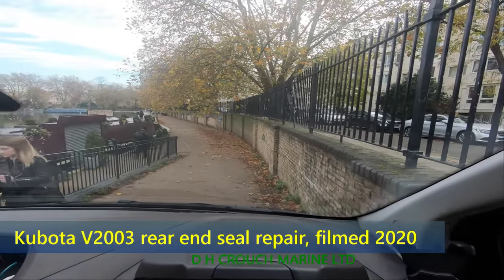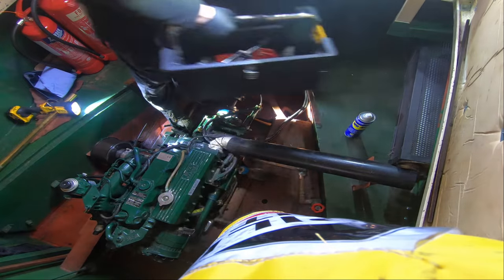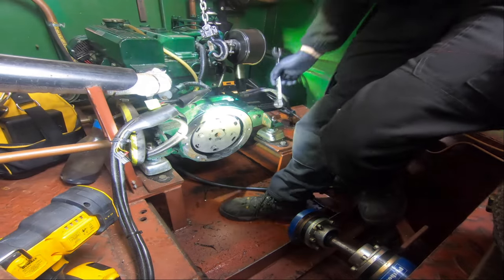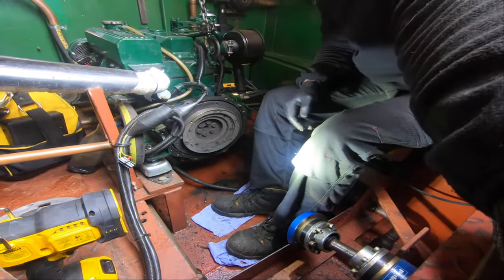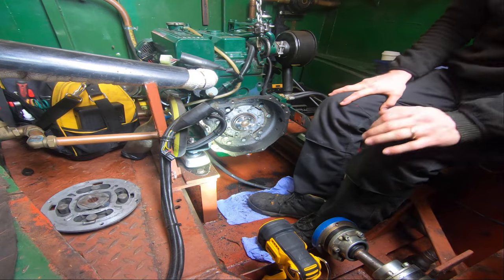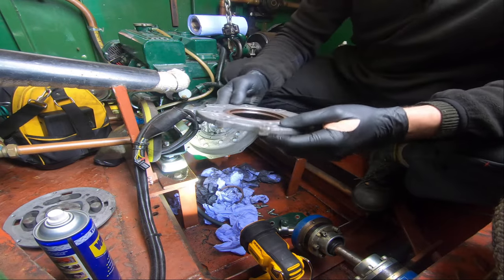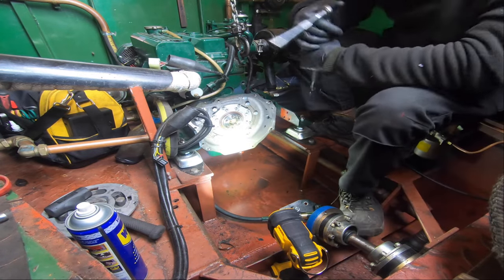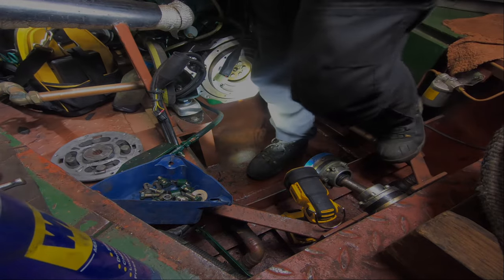Kubota V2003 Beta Marine rear crank seal oil leak repair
While servicing the main engine on London water bus of Paddington, the Water Bus Milton. Last year I noticed a serious oil leak at the rear while carrying out a normal service and inspection. I was asked to return to assess the issue and make repairs as was necessary.

Any advice or suggestions here are taken at your own risk, no liability for your own actions can be taken.

If in doubt seek professional advice either with us directly or independently.